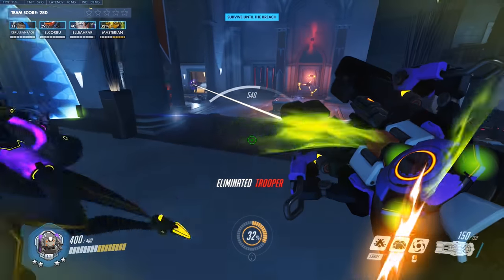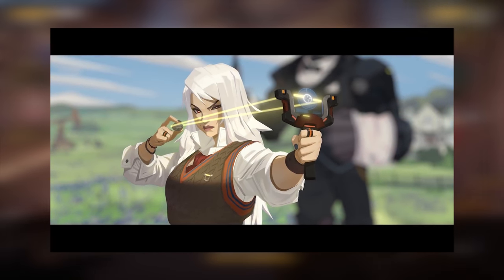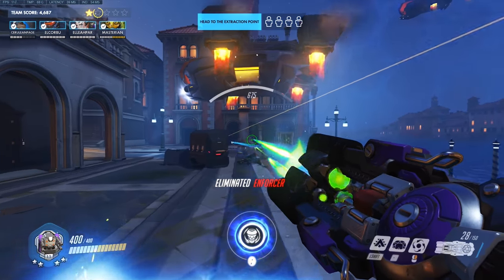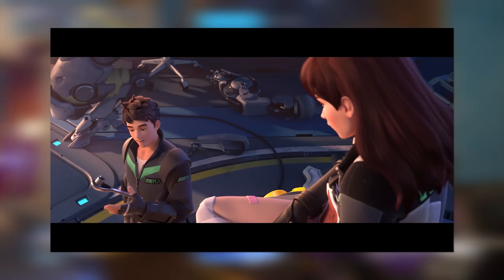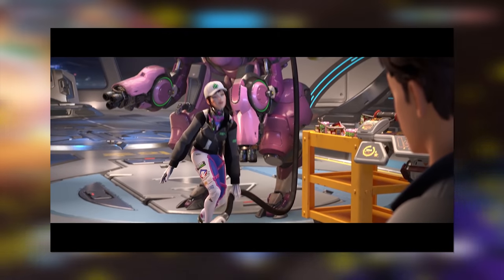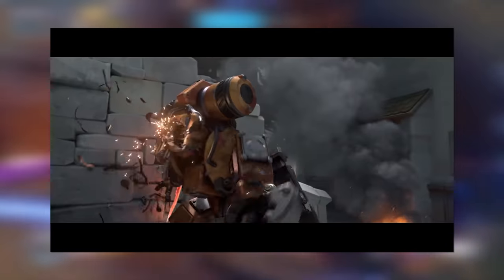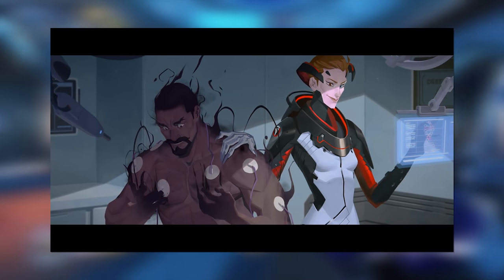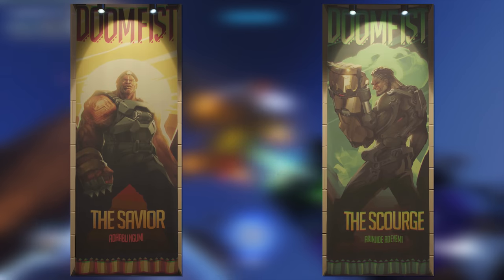Overwatch - 2019 Archives Event Skin Ideas (Ashe, Genji, Baptiste, & More New Skins!)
The Overwatch 2019 Archives event is just around the corner, and to get ready for it, let's check out some new 2019 Archives event skin ideas from the Overwatch lore and community!  Which heroes could be getting new skins this time around?

Programs Used:
Recording: Action! Screen Recording
Editing: Adobe Premiere Pro CC
Game: Overwatch (duh)